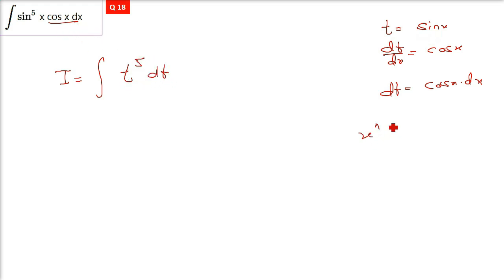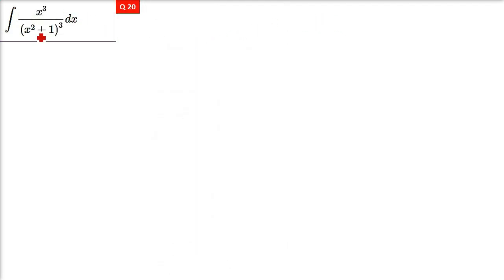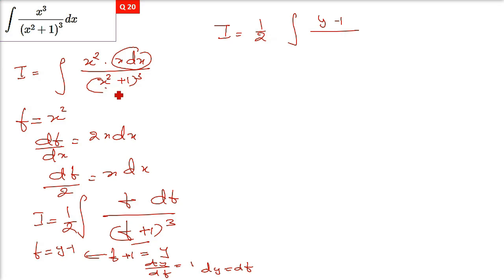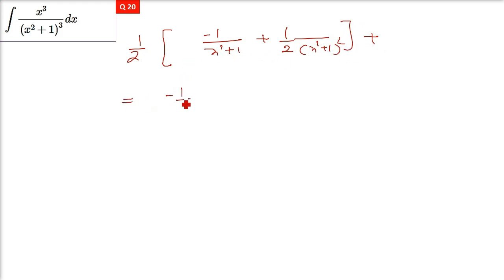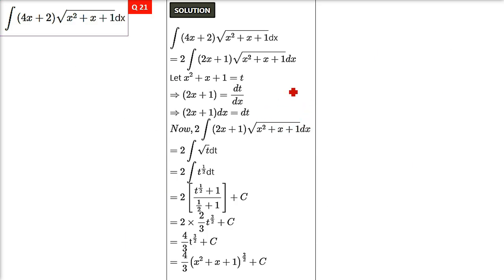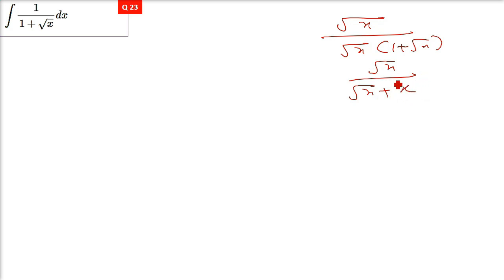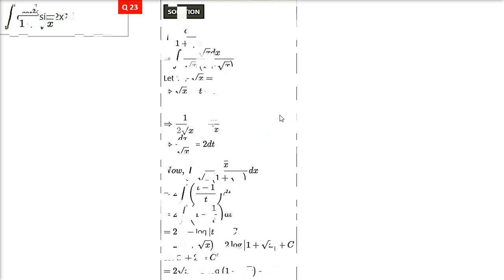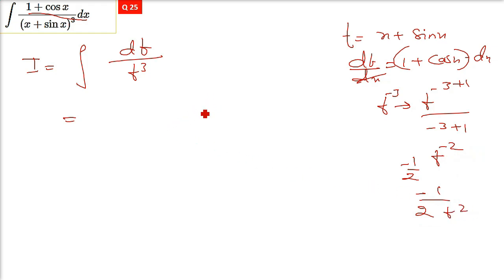RD Sharma Solutions Class 12 Maths Chapter 19 Indefinite Integrals Ex 19.9 Part 3